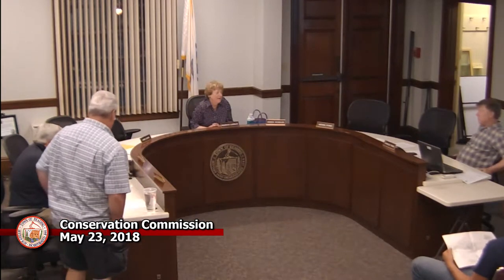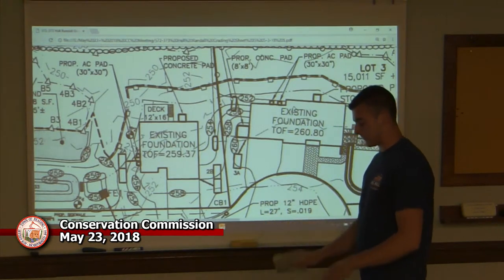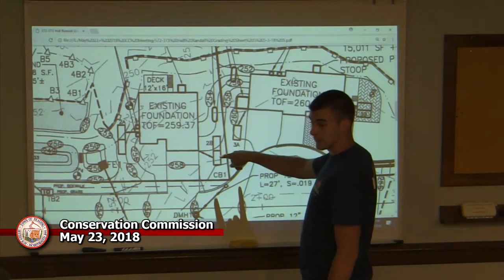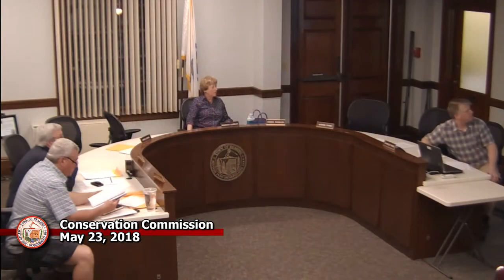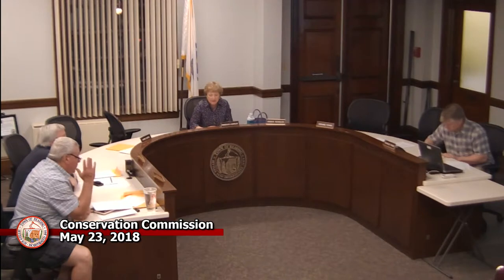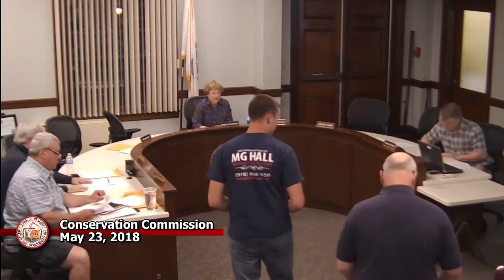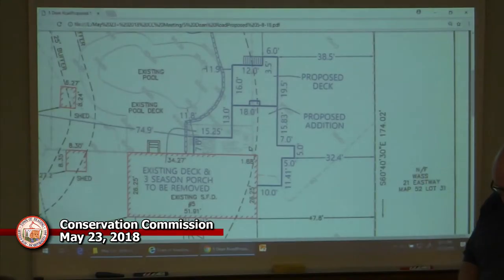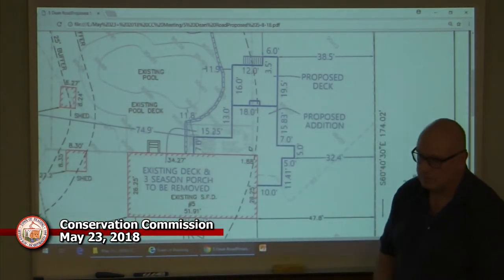Conservation Commission 5-23-18